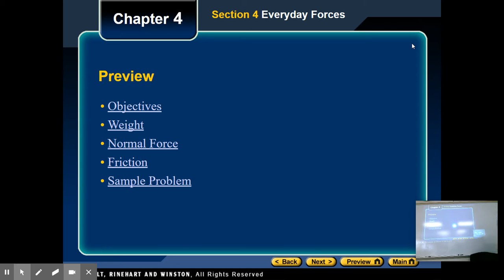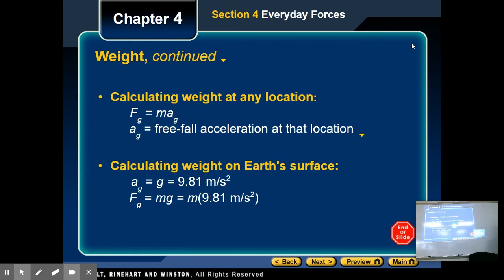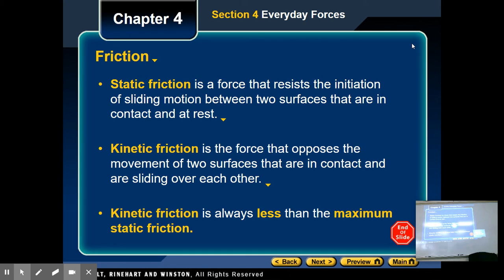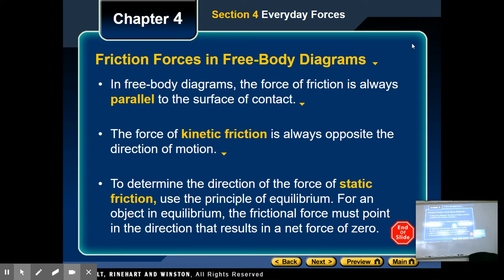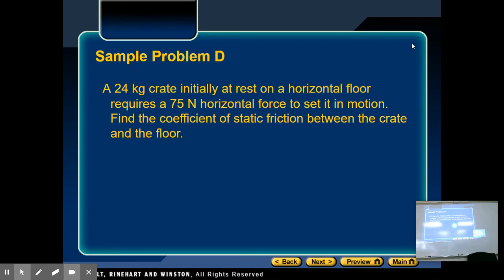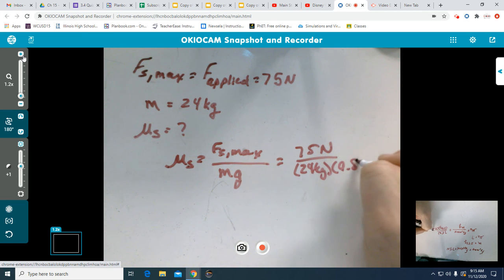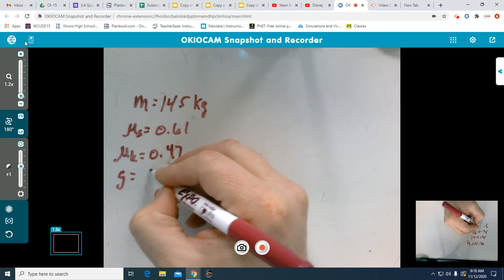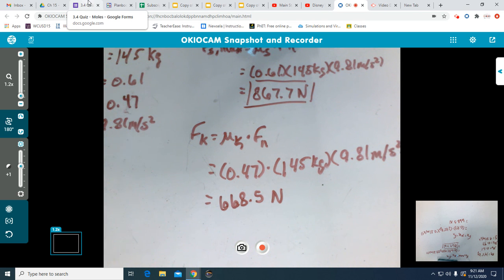Physics 4.4 (Part 1): Nov 12, 2020